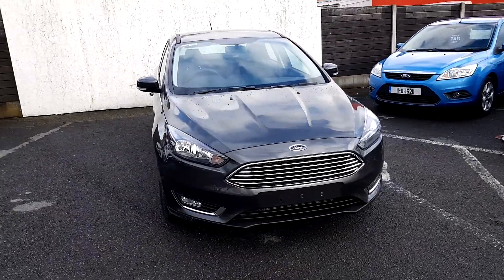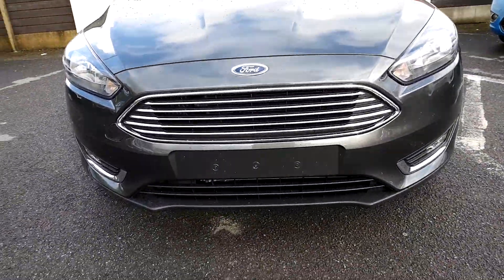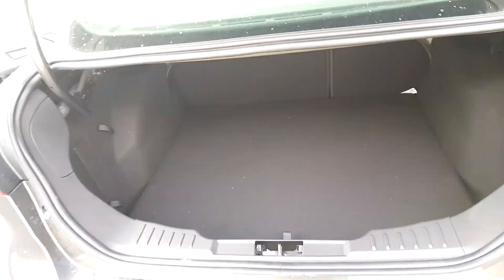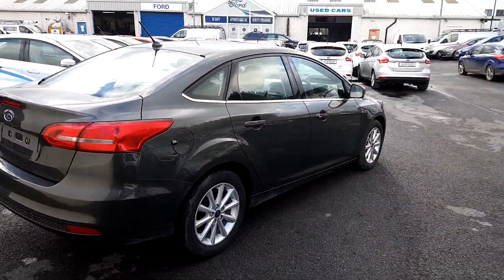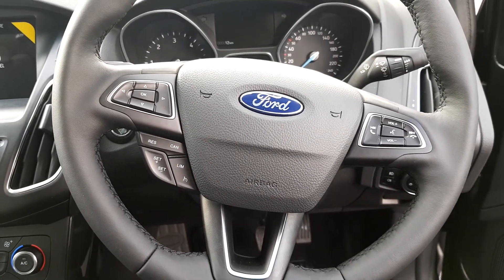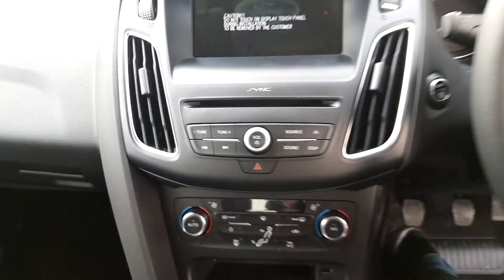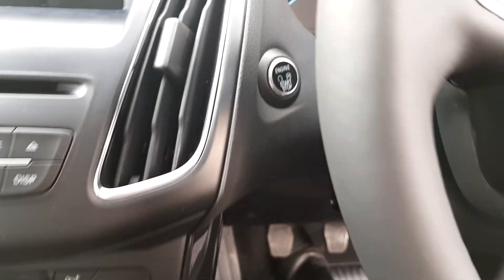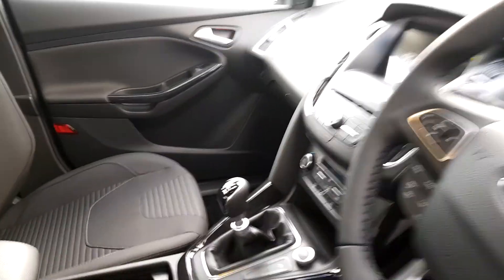181D33610 - 2018 Ford Focus ex Management vehicle Titanium 1.5TDCi 22,995